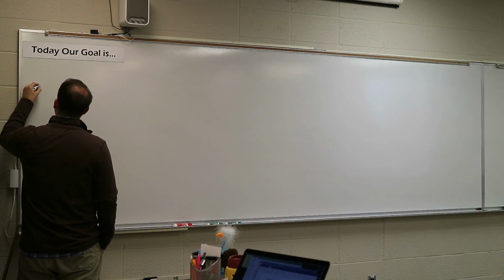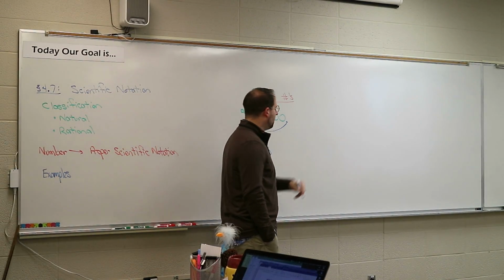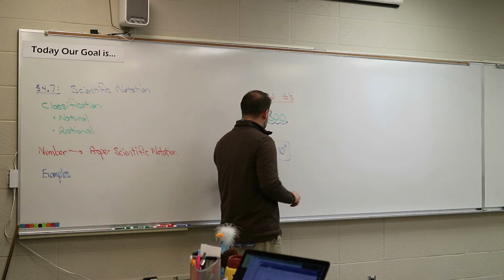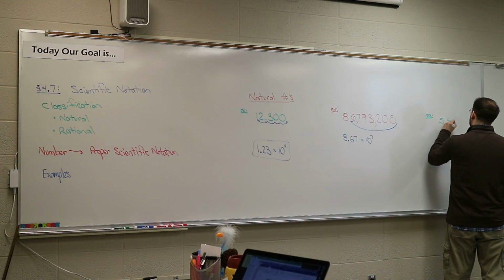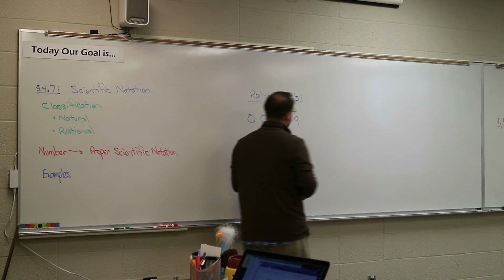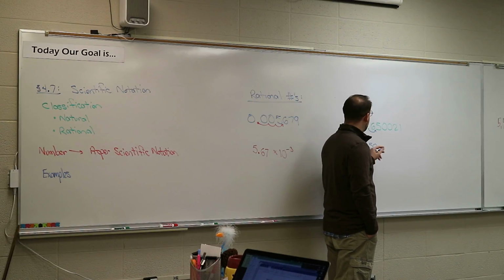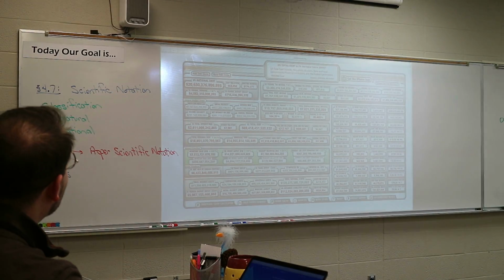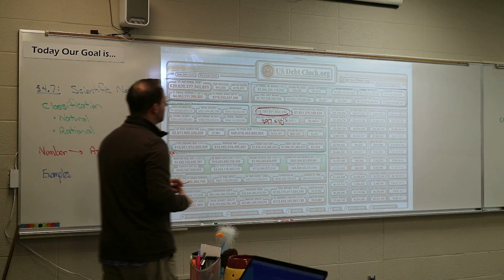General Math Section 4.7: Scientific Notation cont'd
Section 4.7: Scientific Notation cont'd
-notes
-homework: national debt clock